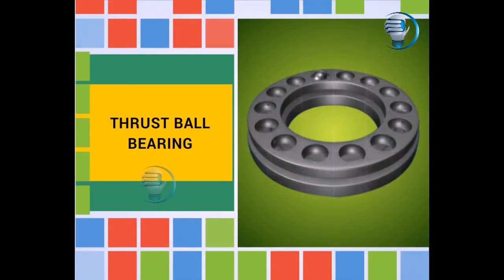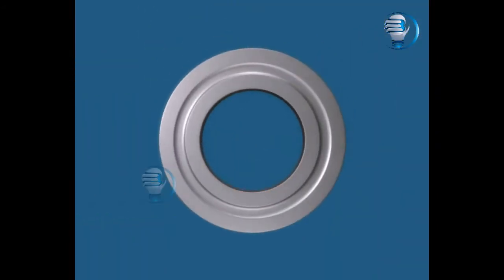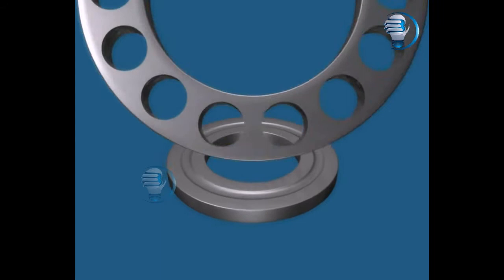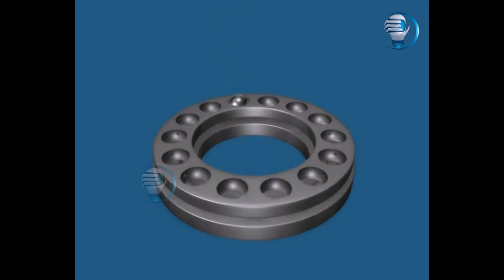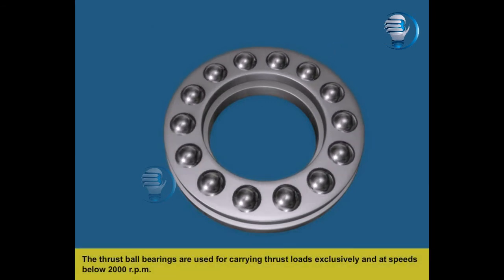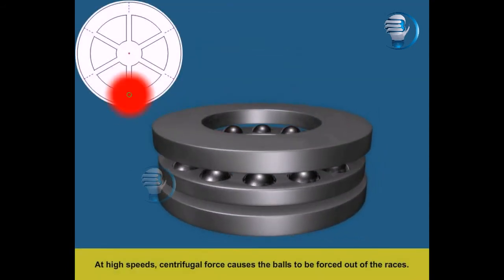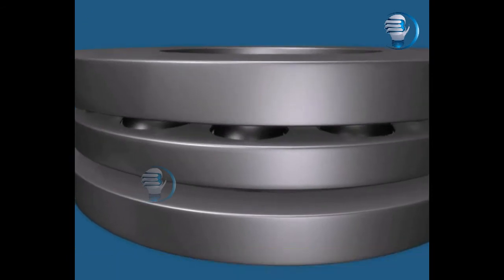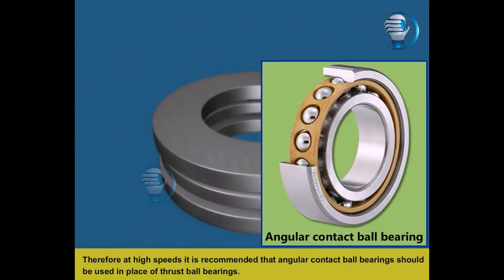Thrust Ball Bearing || Fitter || Engineering || Welding || Blub Studio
# blub studio

What is thrust ball bearing?
NSK Thrust Ball Bearings are composed of a "washer-like" bearing ring with raceway grooves for the balls and are classified into flat seats or aligning seats. Designed to handle thrust loads while operating at high speeds, these ball bearings are able to sustain axial loads but not radial loads.
What are thrust ball bearings used for?
Thrust bearings support the axial thrust of both horizontal and vertical shafts. The functions are to prevent the shaft from drifting in the axial direction and to transfer thrust loads applied on the shaft.

What is the difference between thrust bearing and ball bearing?
Designed to handle high thrust loads, roller-thrust bearings are typically found in gearsets used for car transmissions between gears or between the housing and rotating shafts. ... Ball-thrust bearings are designed to handle almost exclusively thrust loads in low-speed, low-weight applications.

How does a thrust bearing work?
Thrust bearings absorb axial loads from rotating shafts into the stationary housings or mounts in which they are turning. Axial loads are those transmitted linearly along the shaft. Good examples of axial loads are the forward thrust on boats or prop-driven airplanes as a result of their propeller's rapid rotation.
What is the disadvantage of thrust ball bearing?
About our Thrust Bearings

Steel thrust bearings have the disadvantages of higher weight, more friction, are susceptible to corrosion and produce more noise than comparable plastic bearings.

How do I know if my thrust bearing has gone?
Symptoms of a failing clutch thrust bearing:

Rattling noise – A worn bearing can produce rattling noises. These noises are most noticeable when the clutch pedal is pressed down. Difficulty changing gears– If the bearing lacks proper lubrication, the clutch may not fully release, resulting in difficulty shifting gears.